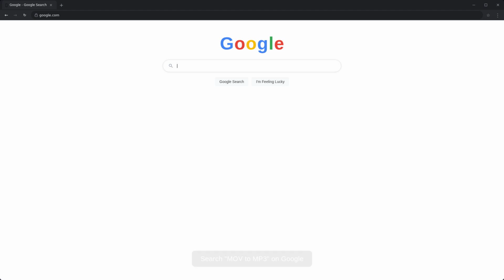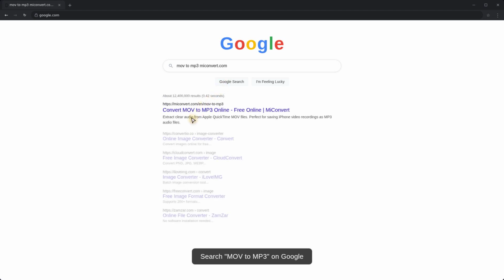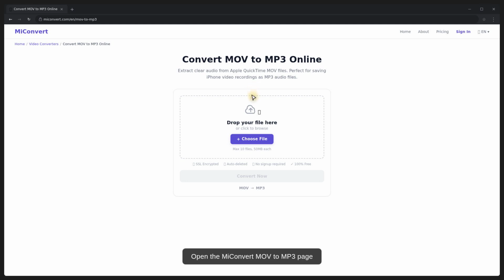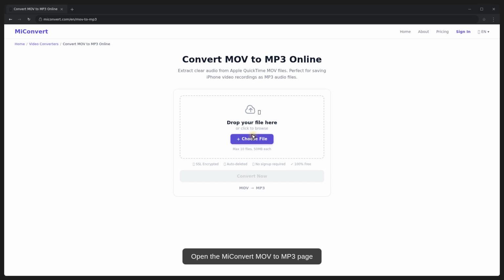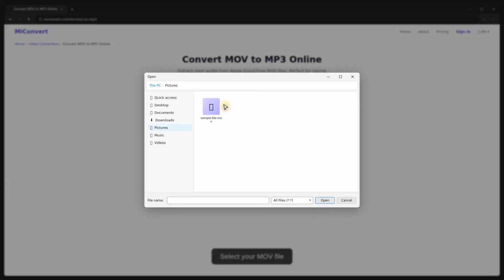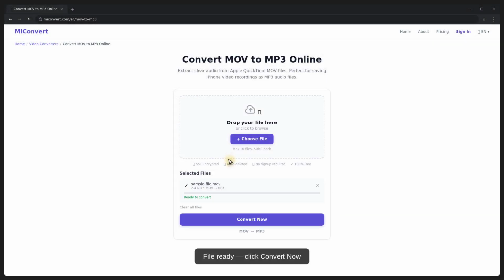Convert MOV to MP3 Online Without Software (100% Free)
Need to change MOV to MP3? Watch this quick guide to find out how to convert your files easily and for free.

Stop wasting time downloading heavy software. With MiConvert, you can convert MOV files to MP3 straight from your browser.